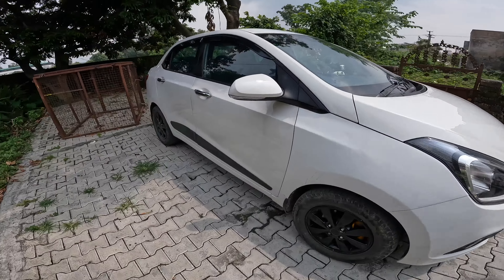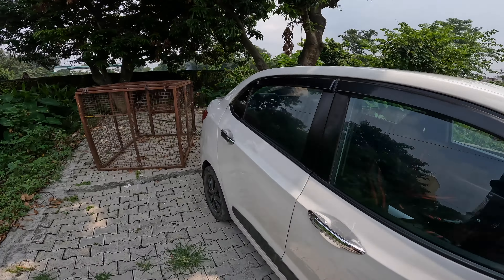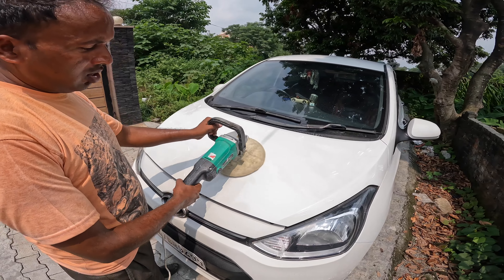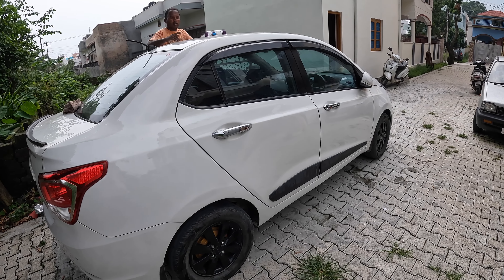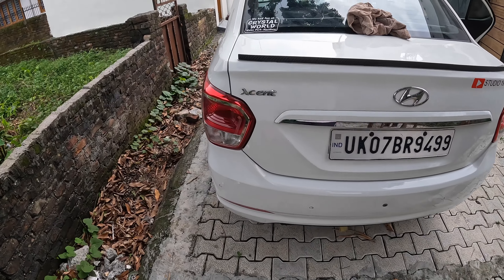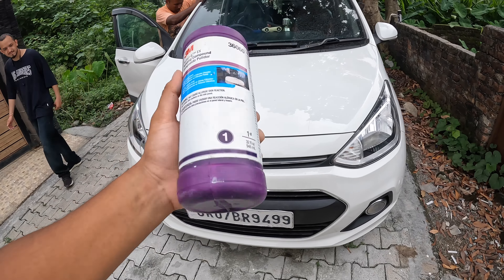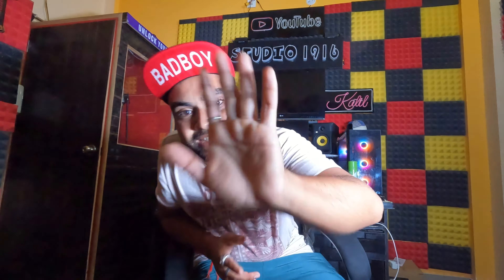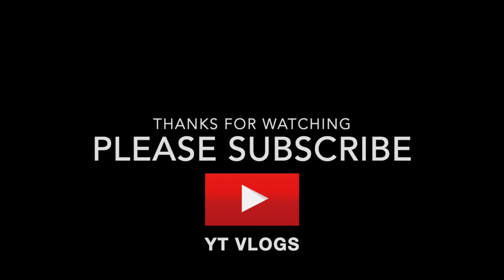Car Paint Protection 3M Rubbing Polish Only 999 ₹ 😳 | YT VLOGS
@YT VLOGS

Presented by:-YOGESH TIWARI.

Have something to say?Feel free to "COMMENT" and let me know your views & suggestions!

Special Thanks:-  My Youtube Family